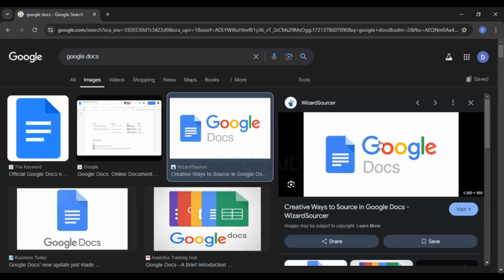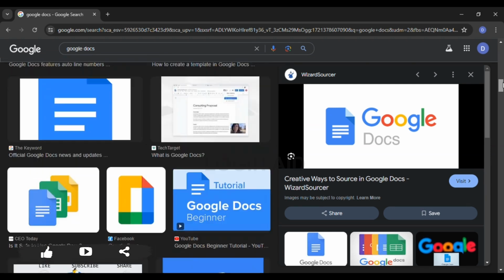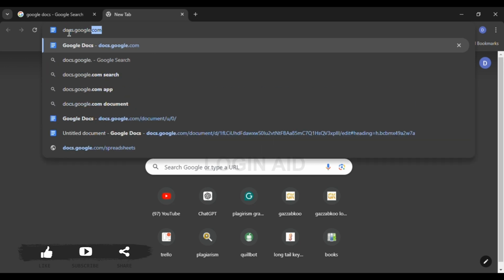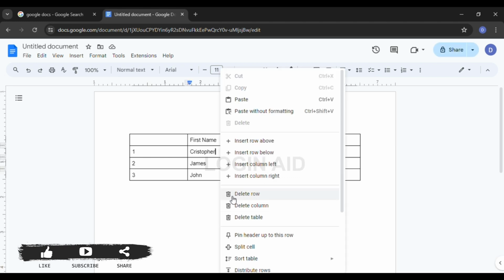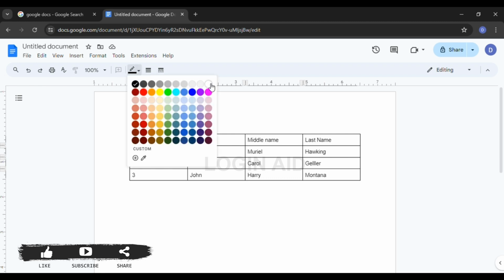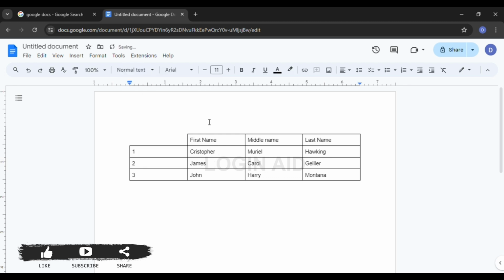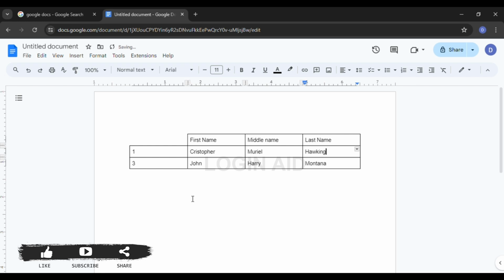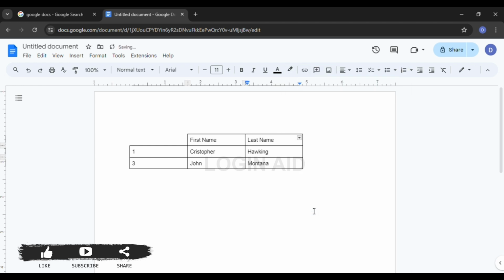How To Delete Cell, Row & Column In Google Docs 2024 | Google Docs Formatting Tutorial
Learn how to delete a cell, row and column in Google Docs with this comprehensive guide. We’ll walk you through the steps to manage your tables efficiently, helping you keep your documents organized and clean. Perfect for users looking to adjust their tables and streamline their Google Docs formatting.